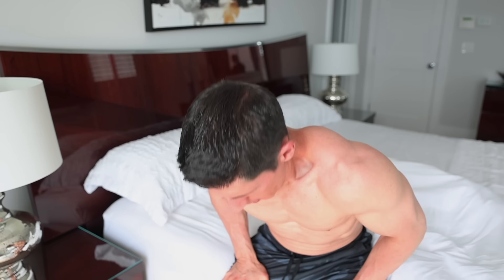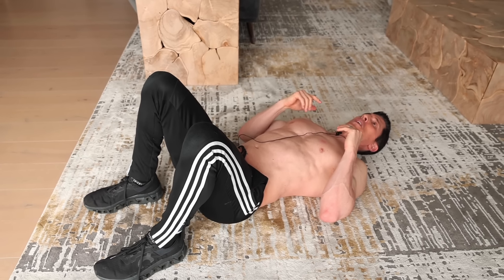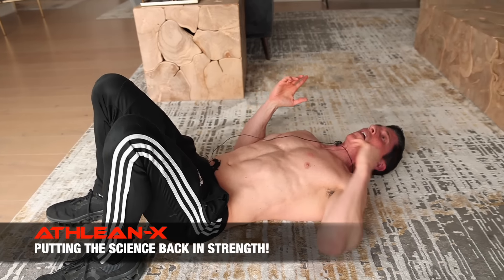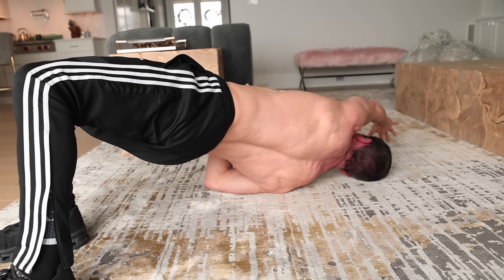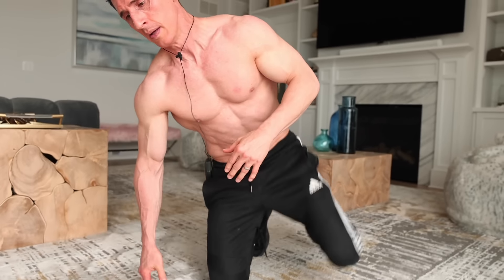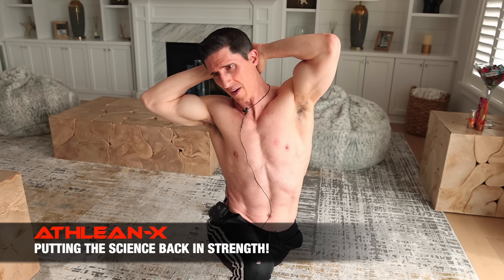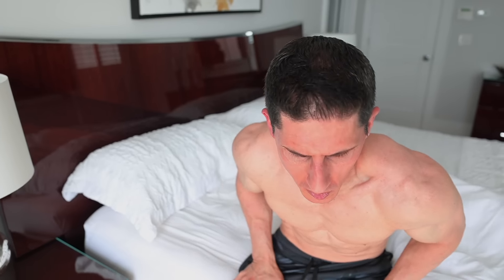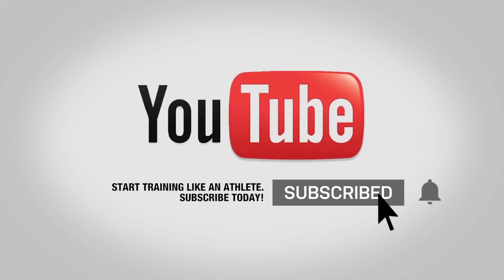5 Stretches You Should Be Doing EVERY Morning!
If you wake up in the morning feeling tight and stiff, then there are 5 stretches you should be doing every morning. In this video, I am going to show you a quick 3-4 minute stretching routine that you should be doing every morning to feel amazing.

Depending on how you sleep, you could easily be feeling tight or stiff when you wake up. In order to combat this, I came up with a stretching routine, one that I do myself every day, that takes very little time out of your morning but will have you feeling 10 years younger. So after you roll out of bed and before you have your morning coffee, just find a little space where you can do these stretches.

The first stretch up is a dynamic one called the bridge and reach over. This dynamic stretch starts with a good glute activation by driving your feet into the ground and lifting your butt up into a bridge position. Not all stretches have to be done passively. The active contraction of the glutes will actually help to accentuate the stretch placed on the hip flexors on the front side of the joint and increase your range of motion.

Once you are in the bridge position, you'll want to reach up and over the opposite shoulder. Doing this will help to mobilize the thoracic spine. Most people have a hard time getting rotation through their thoracic spine and doing this stretch will make sure that you unlock any tightness or stiffness you might have in your upper back.

Next up is something called the QL slide. QL stands for quadratus lumborum, a deep muscle in the back that, when tight, can actually cause back pain. You might think it's a dysfunction in your spine, but the reality could be that this muscle is just too tight. The problem is, however, that this muscle can be hard to locate and therefor stretch. The good news is that the QL slide will be able to loosen up any tightness and help to eliminate that nagging back pain.

Simply drop a leg back and use your arms to prop up your body into a side bent position. Try and maintain this position for 30-45 seconds each side and look to feel the stretch most in the outside area of your lower back just around your waistline. Doing this will help make your back feel that much better.

The third move up in this morning stretch routine is the squat and reach. This is done by getting into a deep squat with your hands between your feet and elbows driving out into your inner thighs. From here, you are going to want to keep one hand planted on the ground and with the other, reach up high over your head. Rotate your torso so that your arm is directly perpendicular to the ground. Do this on both sides.

This stretch will not only target thoracic rotation, something that we don't get enough of and leads to upper back pain and stiffness, but will also help to stretch the adductors in the legs and mobilize the shoulders. These are common problem areas for people that wake up feeling tight and stiff.

Now we have to stretch our hip flexors. having tight hip flexors is a chronic problem for people that sit all day when they are working. In oder to stretch the hip flexors, you will want to get into a lunge position to start with one knee on the ground. From here, push your hips forward to feel the stretch on the hip flexors on the back leg. While doing this, put your hands behind your head and rotate your torso to the side of your forward leg.

Once you do that, switch the position of your legs and rotate to the other side. This hip flexor stretch might be similar to one you've done or seen before, but the difference is that you push your hips forward so that you stretch the hip flexors instead of the quads.

The last stretch in this morning stretching routine will target your hamstrings better than any stretch you have ever done. Likely, when told to stretch your hamstrings, you bend over and try to touch your toes. The problem with this is the rounding of the lower back, which negates some of the stretch you are looking for.

Instead, from a standing position, I want you to perform a simple hip hinge. As you hinge your hips back, bend your torso down at the waist. You should feel an intense stretch on the hamstrings that you likely haven't felt before. This will also help to reinforce the hinge movement needed during your workouts.

If you are looking for a complete workout routine and meal plan to compliment your flexibility and mobility routine, be sure to head to athleanx.com and check out the program selector tool. It will take you just minutes to find the exact plan that fits your current goals and will help you to build ripped athletic muscle quickly.

For more home stretching routines and the best stretches for your hips, back and shoulders subscribe to our channel here on youtube via the link above and remember to turn on your notifications so you never miss a new video when it’s published.